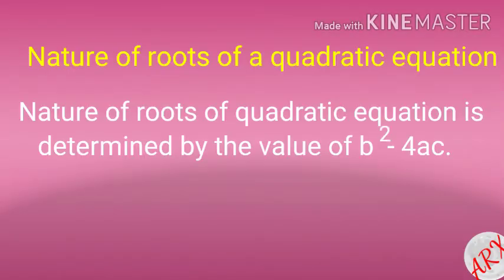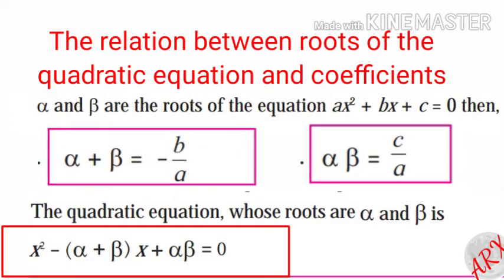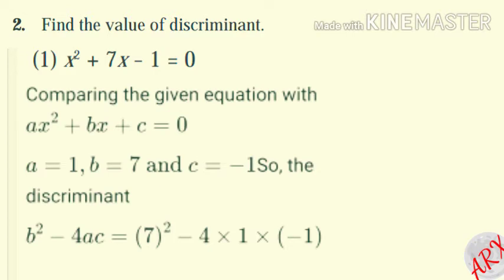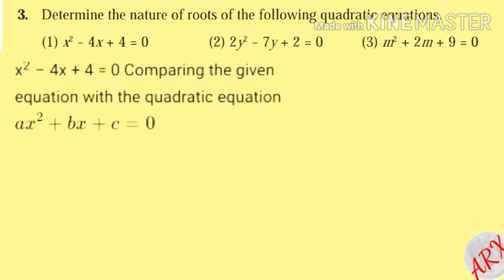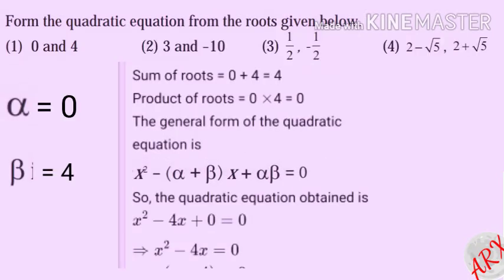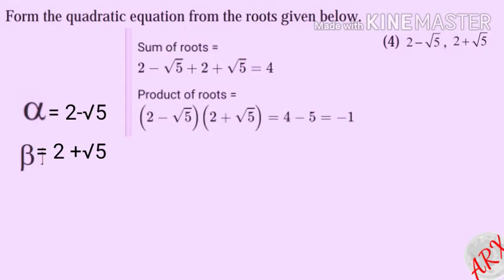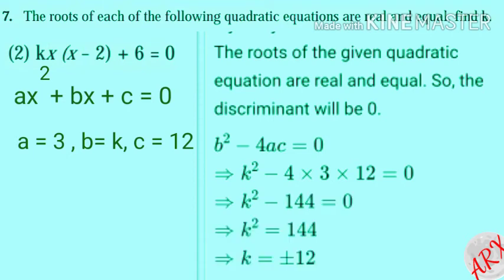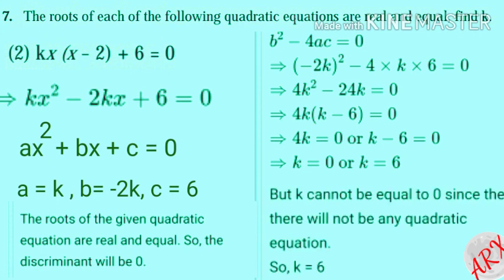STD 10 th Quadratic equations (VDO 3)Nature of roots of equation & practice set 2.5